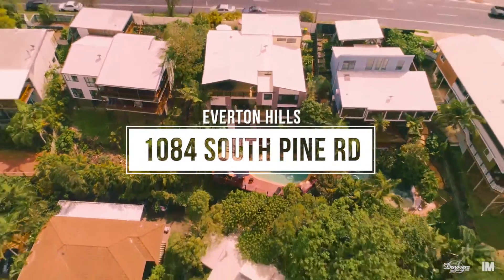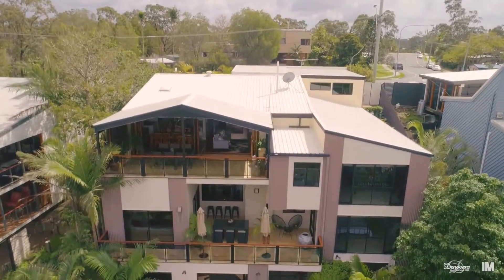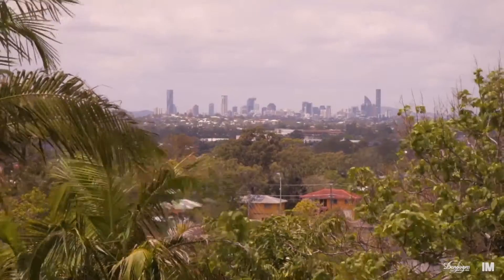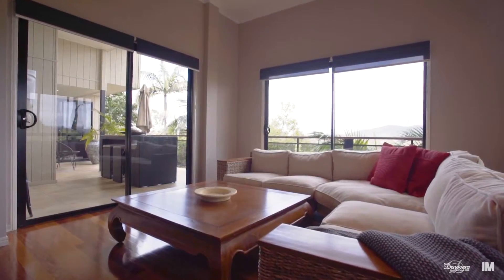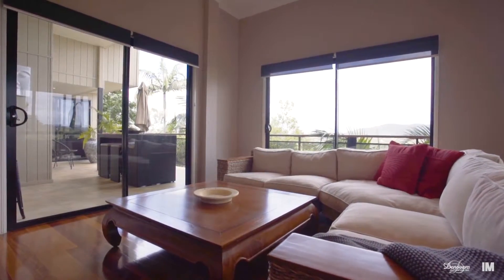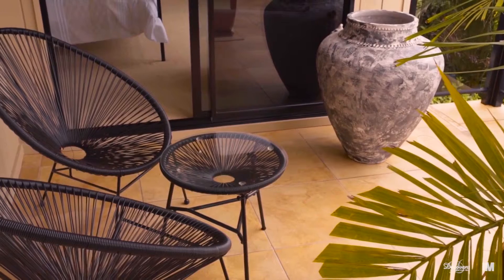Haydn Denovan 2017 Market Update